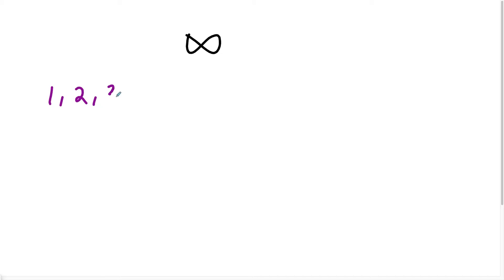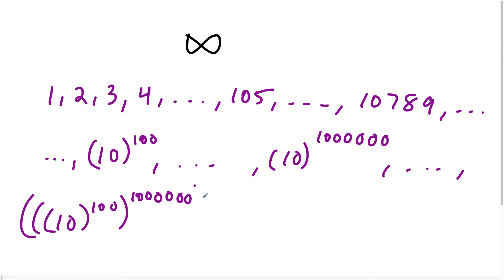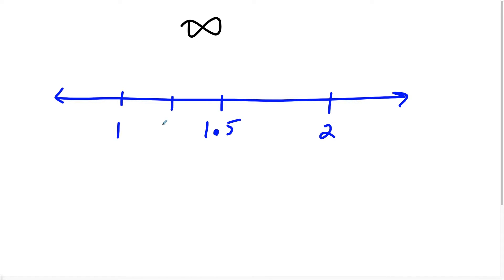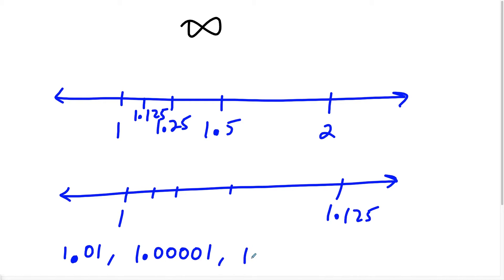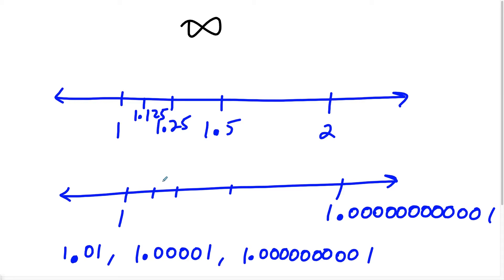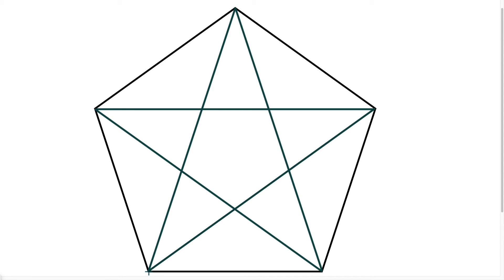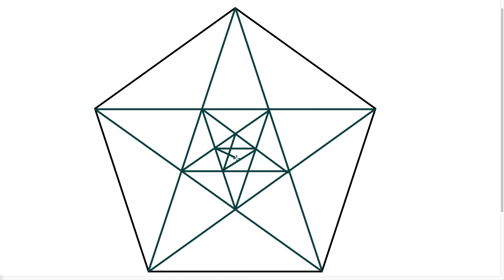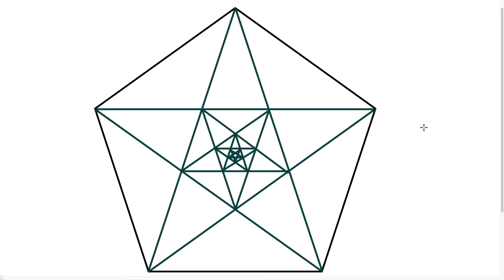different types of infinity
In this video, I talk about the different types of infinity. In particular, I illustrate the idea of countable vs uncountable infinity. This video was made for entertainment and educational purposes. I tried to break down the concept of infinity in a way that most people can follow, regardless of their current education level.

If you have any requests, leave the topics you want me to cover in the COMMENT section.